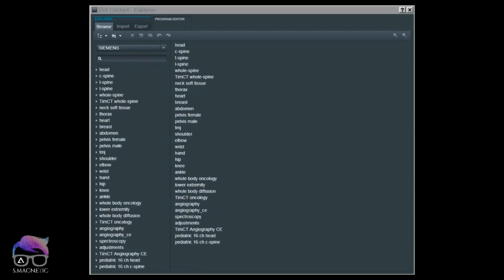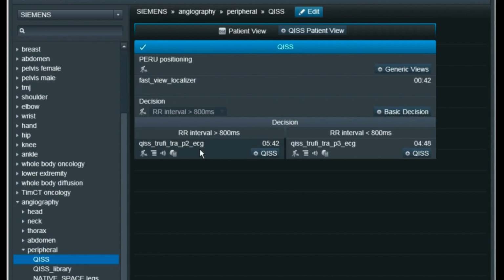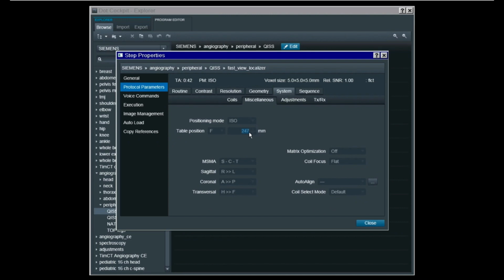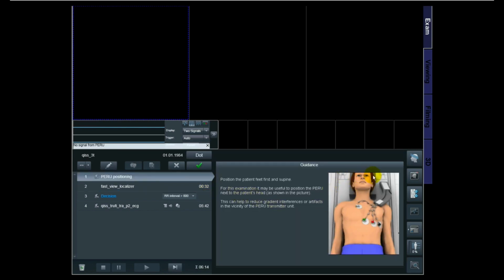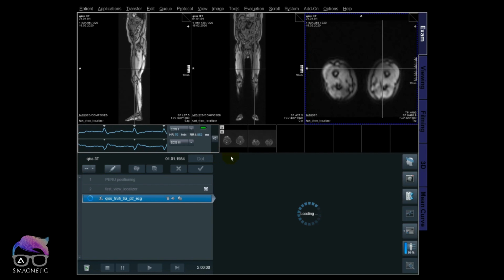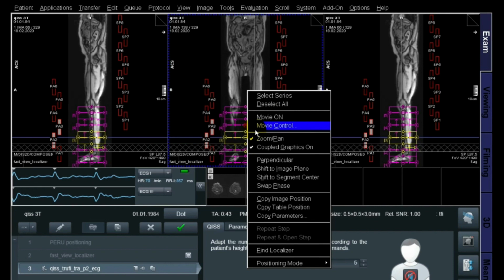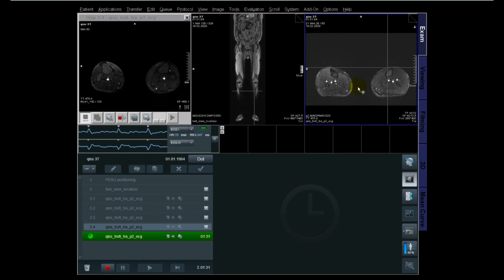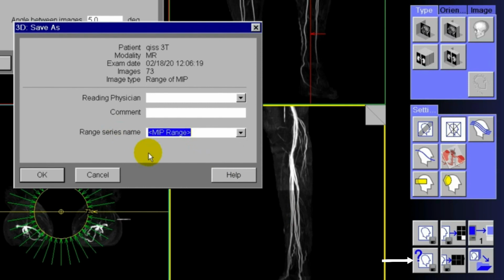Non Contrast Enhanced MRA QISS (lower extremity) "How I Do It"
Today, we’re moving down to the lower extremity where we are using non contrast enhanced MRA QISS technique. I will show you “how I do it” when it comes to the planning part. You will be very surprised how easily this is if following certain rules. I will break each step into details for having a successful result.